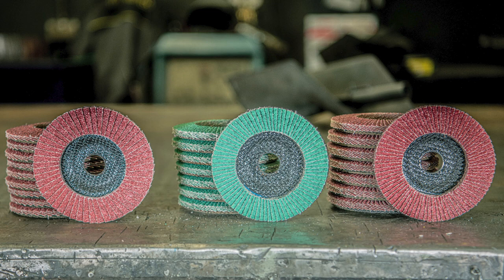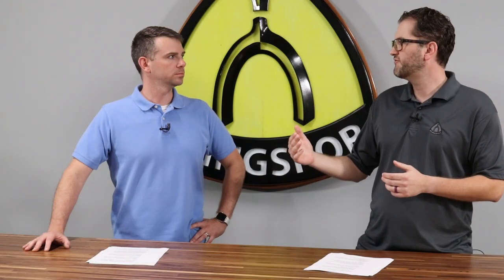KLINGSPOR Cevolution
In this video, you'll find which KLINGSPOR Cevolution product is the best fit for your needs. With many different styles to choose from, Danny and EJ will help  guide you in the right direction.